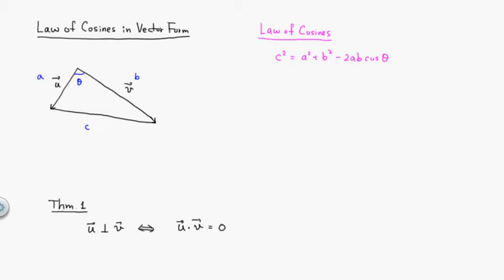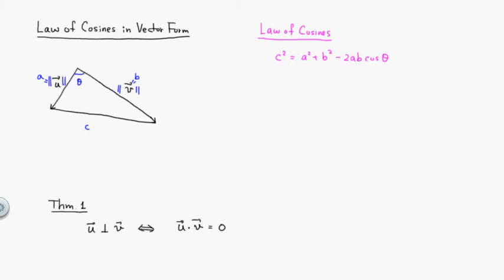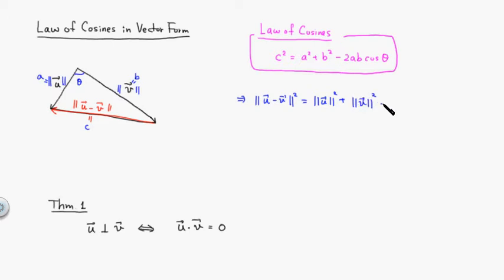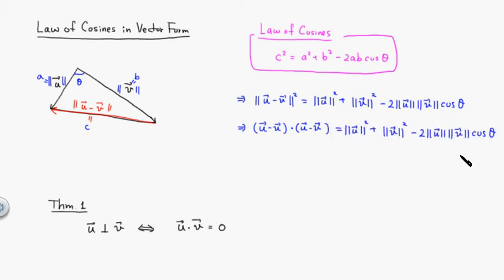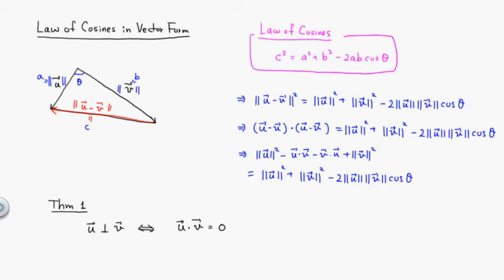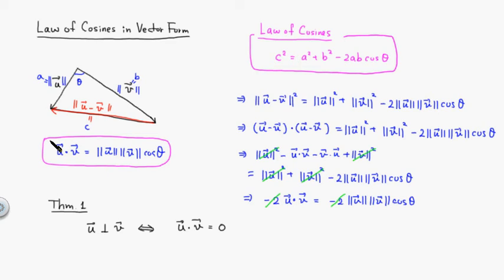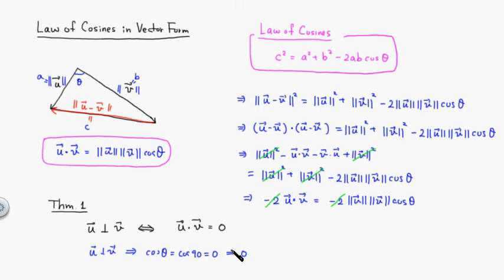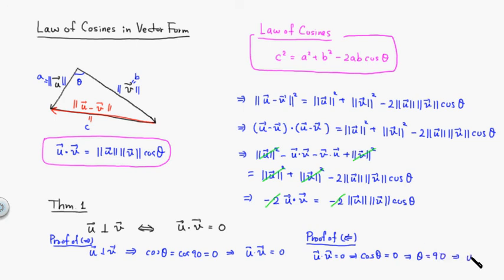Law of Cosines in Vector Form